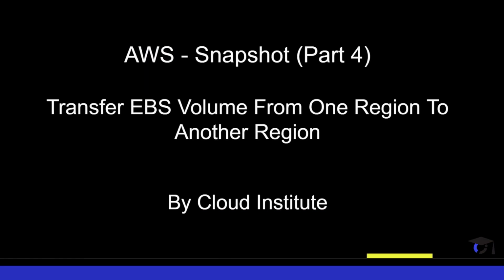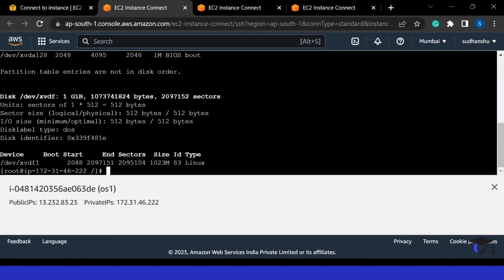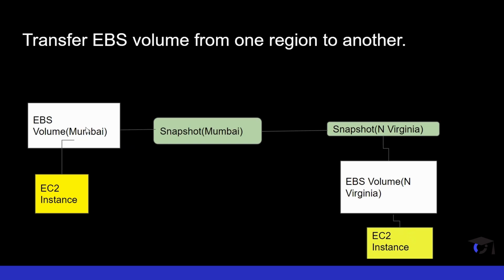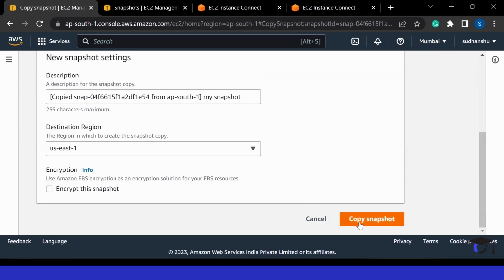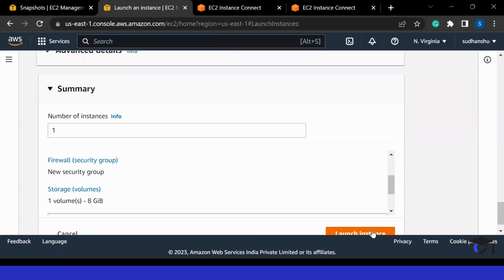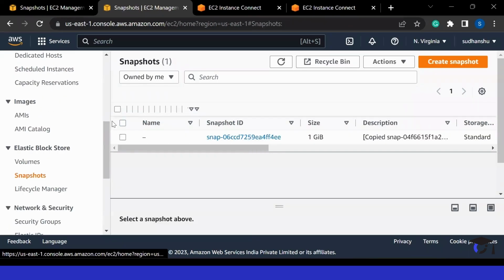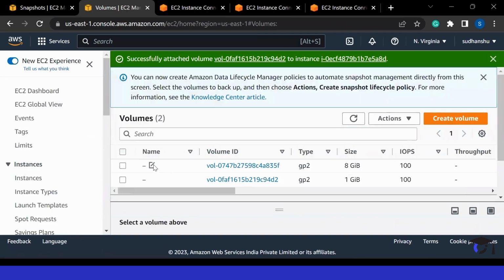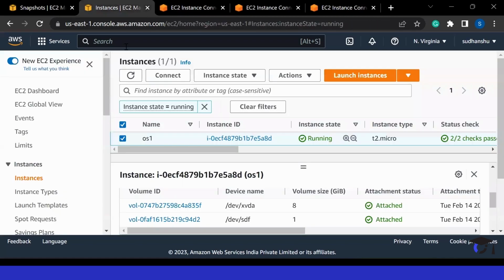Tutorial: AWS Snapshot Part 4 | Cloud Institute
This is the final part of our look at AWS snapshot, but not the last video in the AWS tutorial series.